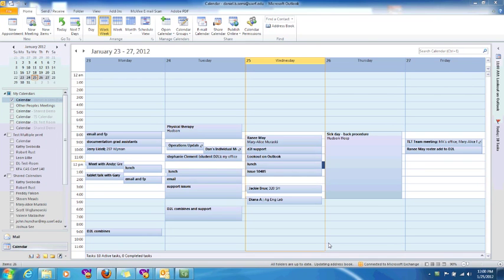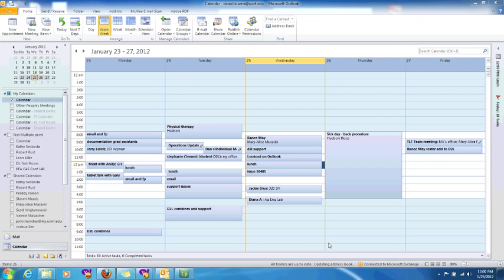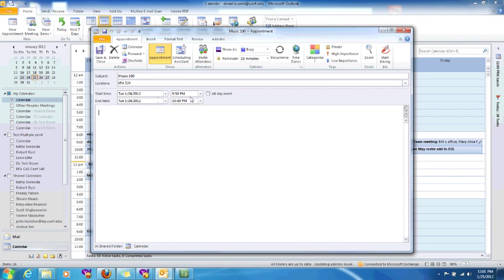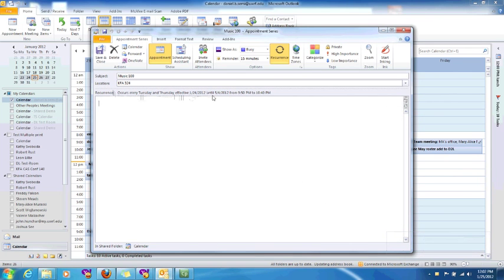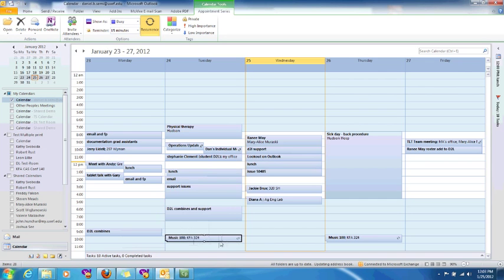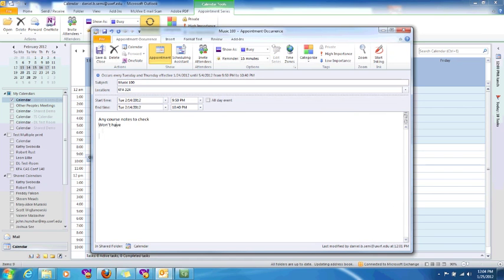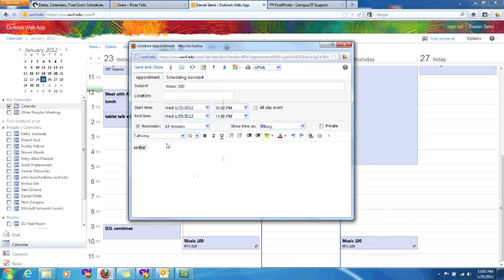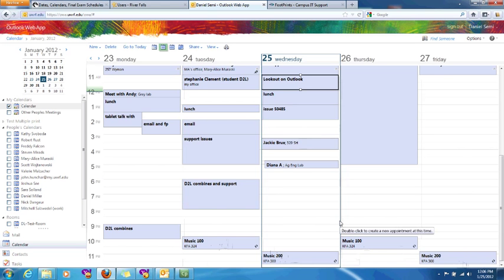Lookout on Outlook recurring appointments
Creating recurring appointments in Outlook 2010